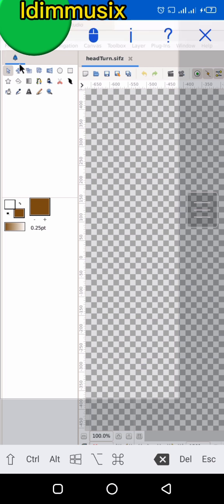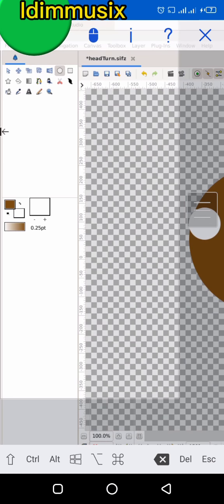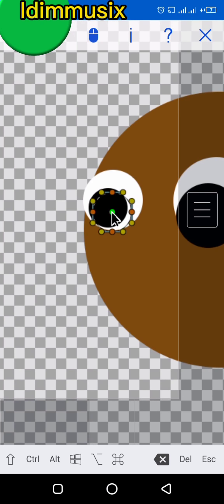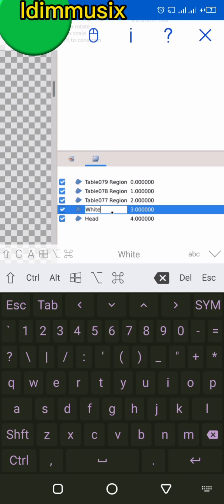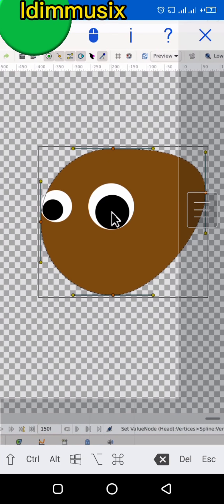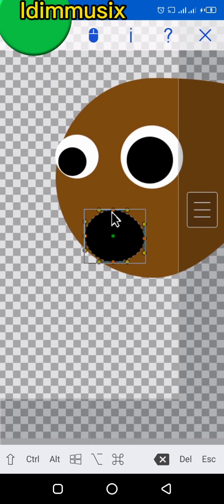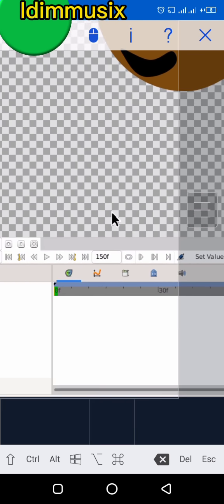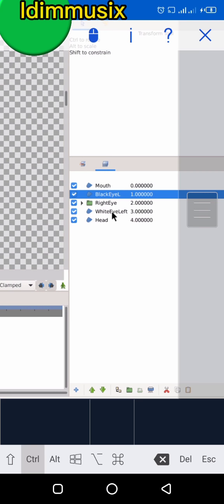Introduction to Synfig Studio 2: How to draw a simple head using the circle tool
How to draw a simple cartoonish head in Synfig Studio using the circle tool.